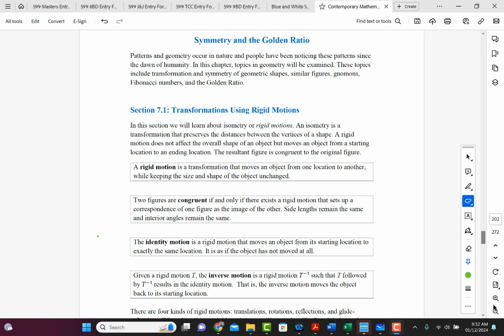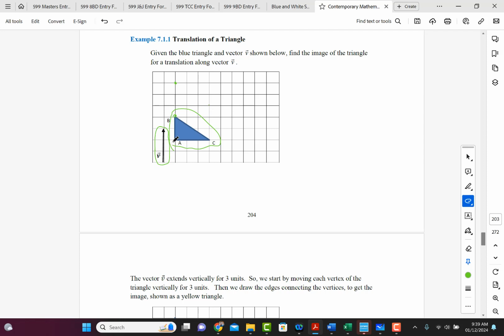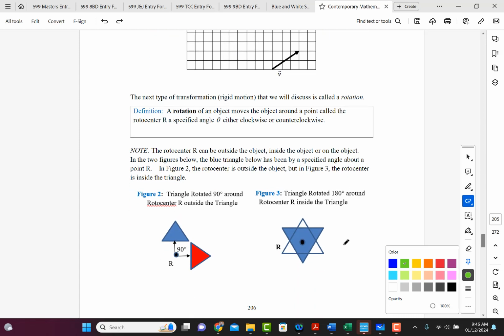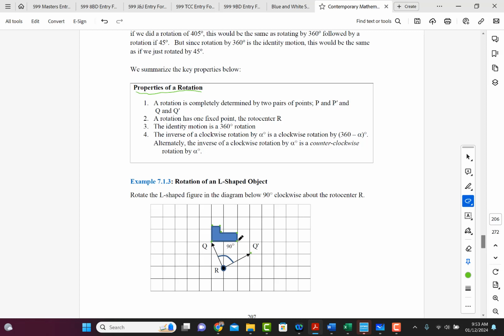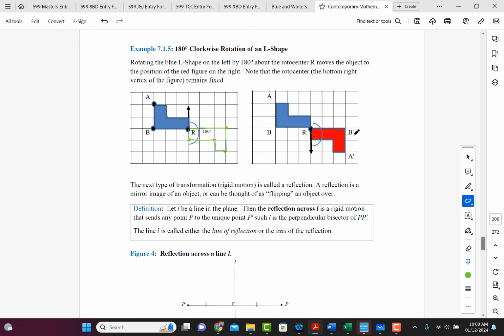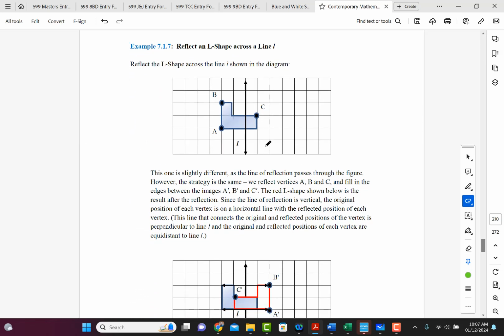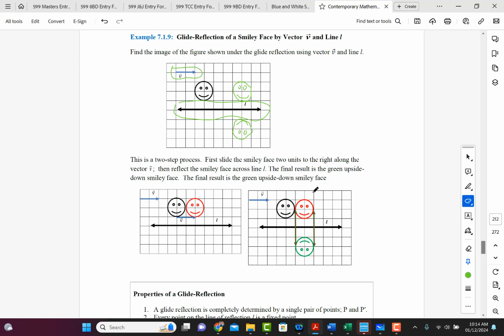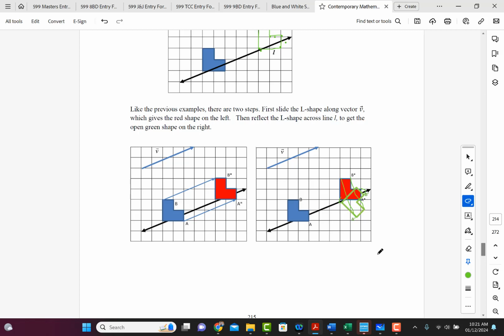MTH140 Symmetry and the Golden Ratio Sec 7 1 Lecture 1